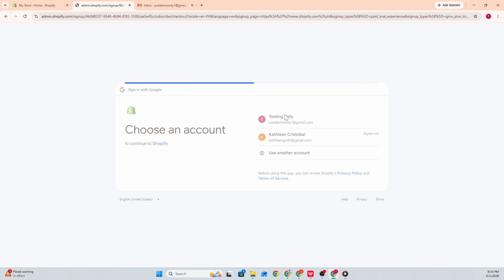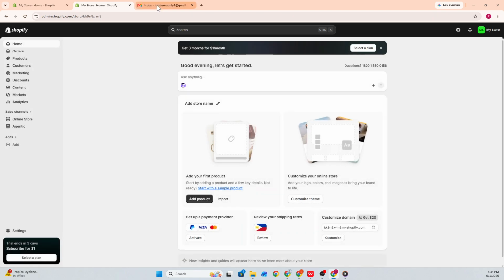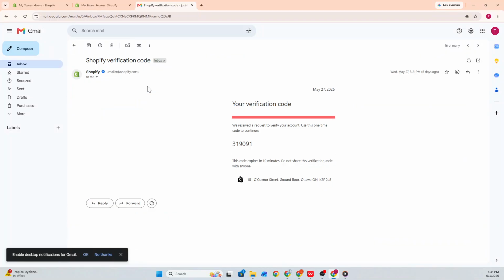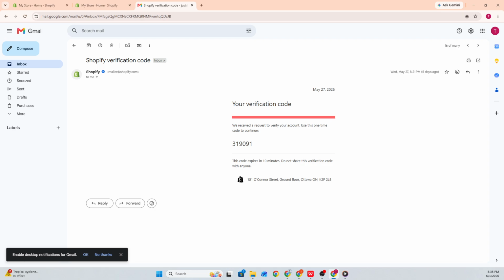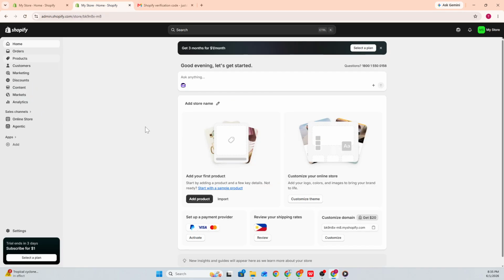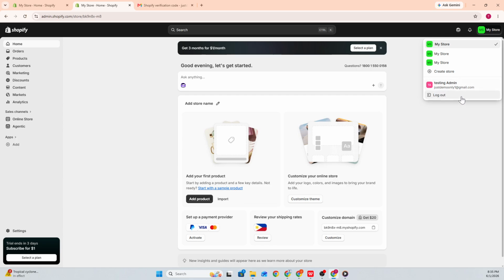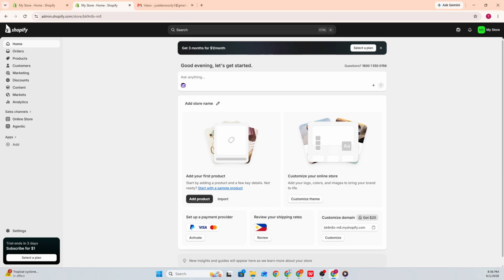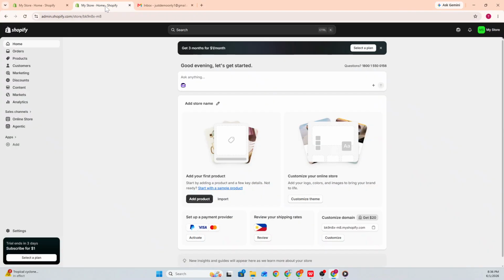How To Verify Your Shopify Account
Want to verify your Shopify account? In this beginner tutorial, I’ll show you how to complete the Shopify account verification process and verify your account successfully.

You’ll learn where to find the verification settings and what to do to complete the verification process.

Video Chapters:
00:00 - Introduction to Shopify Account Verification
00:08 - Automatic Verification via Social Login
00:43 - Verification Process for Standard Email Sign-ups
00:59 - Locating and Troubleshooting Verification Emails
01:17 - Completing the Verification via Email Link
01:41 - Summary of Verification Methods